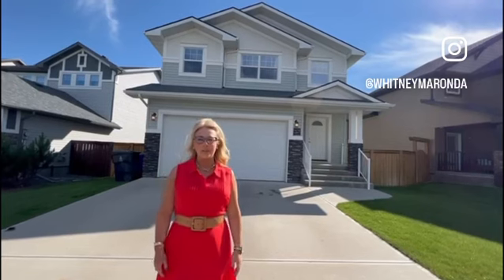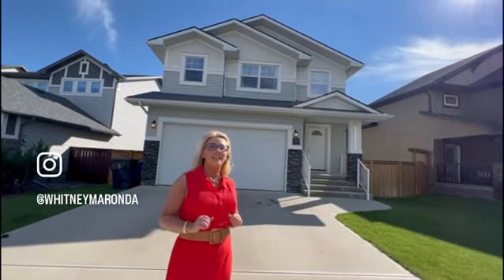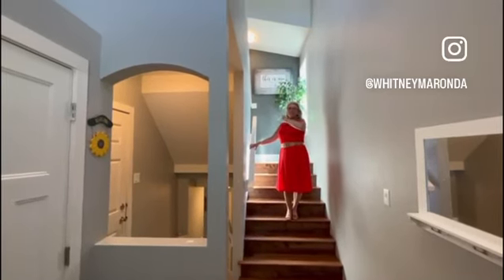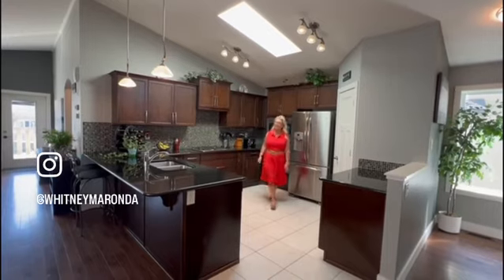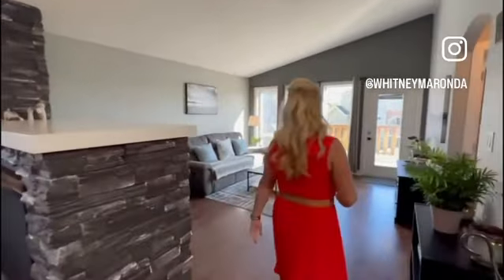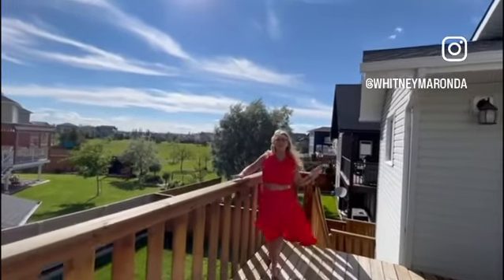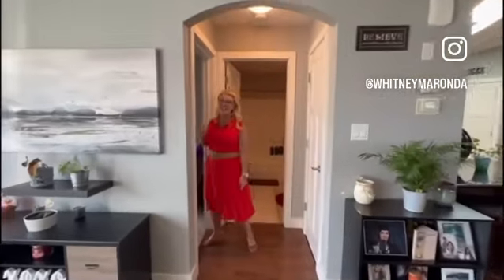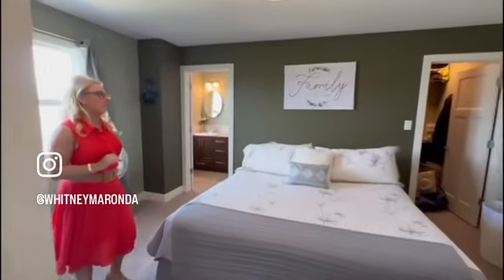1616 COALBANKS BLVD W